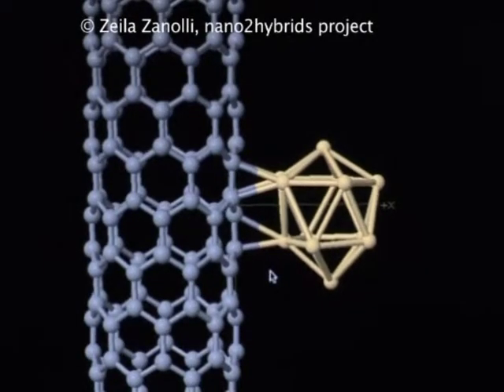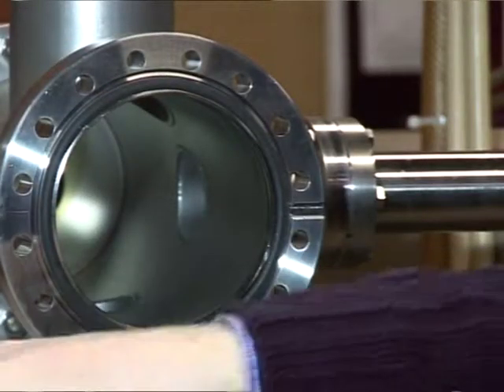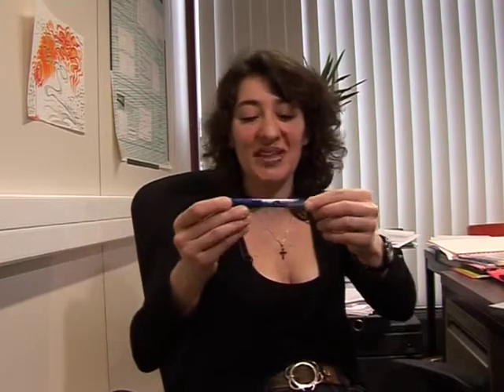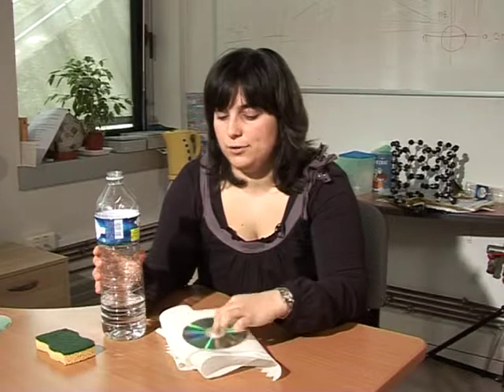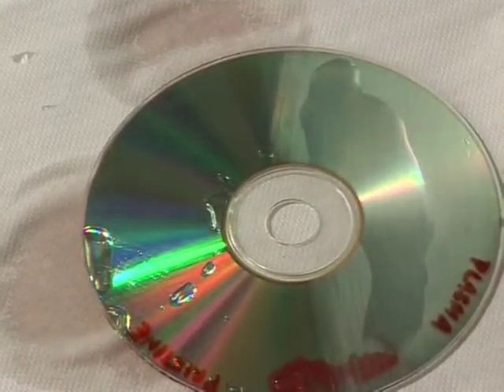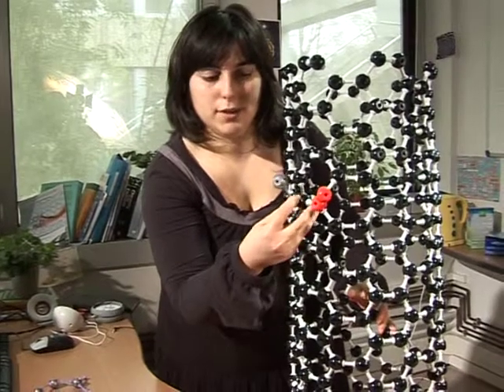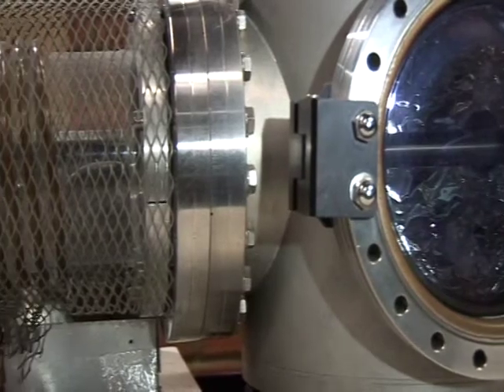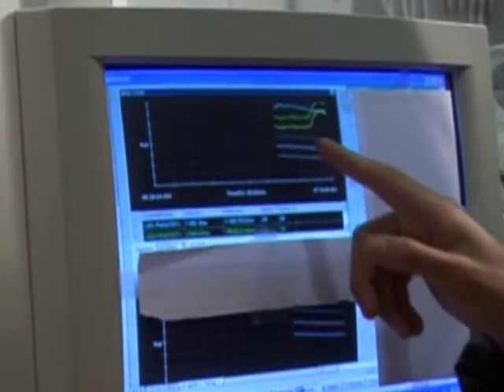The oxygen nanostory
Learn how we work in the nano2hybrids project, a collaboration from theory to industry going through experimental work. All to achieve a nanotechnology-based gas sensor. Will we be successful?